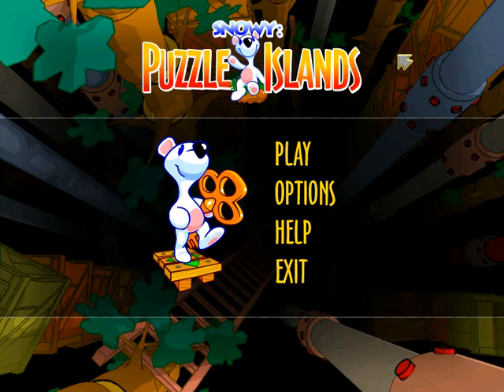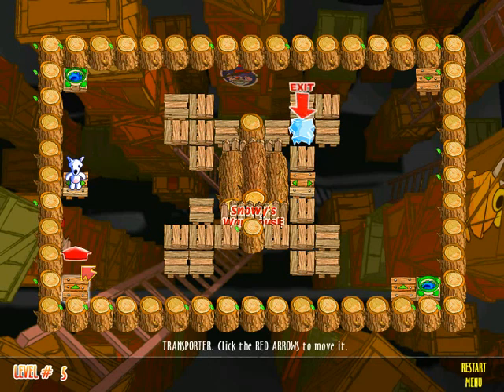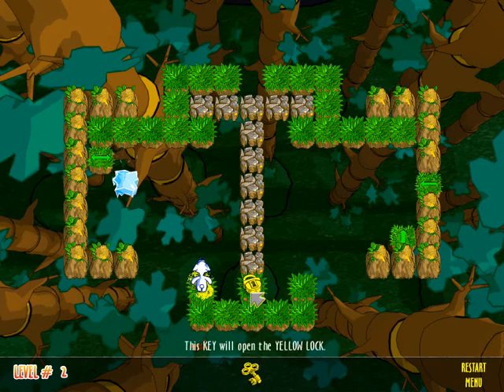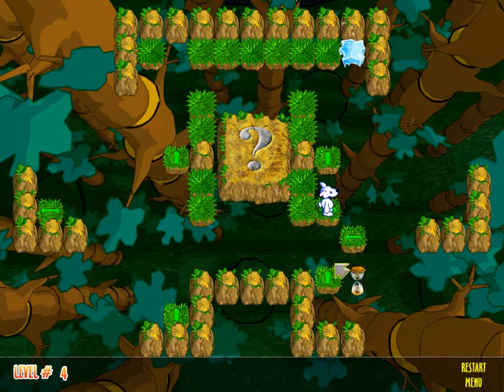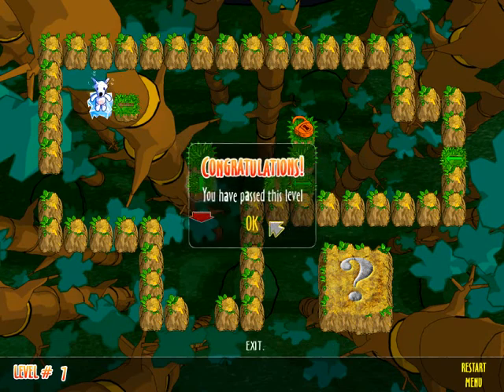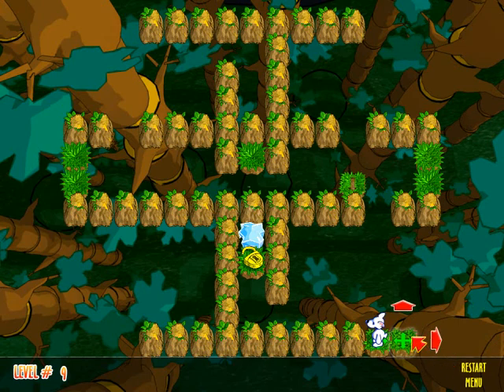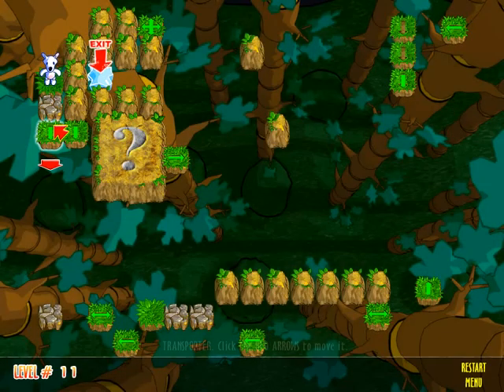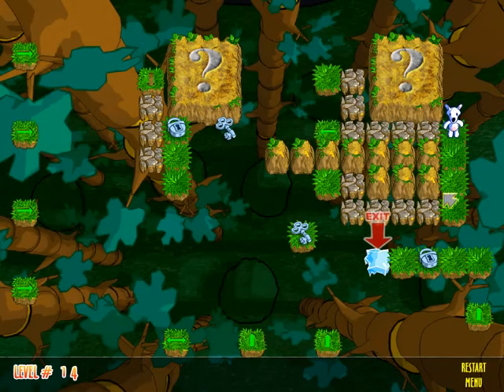Snowy Puzzle Islands - Part 5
This Game Is Snowy Puzzle Islands Part 5 of 8